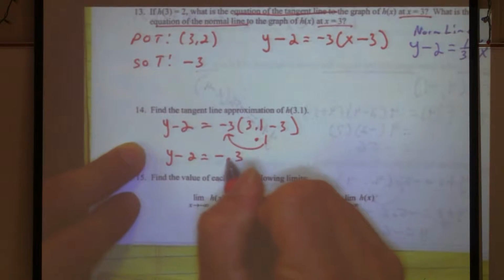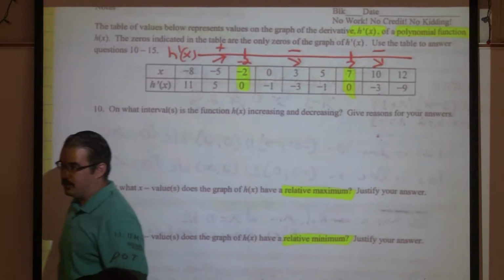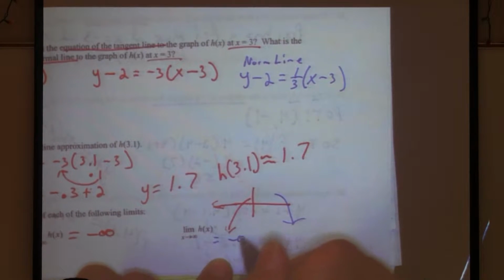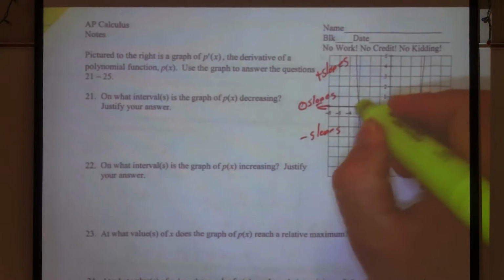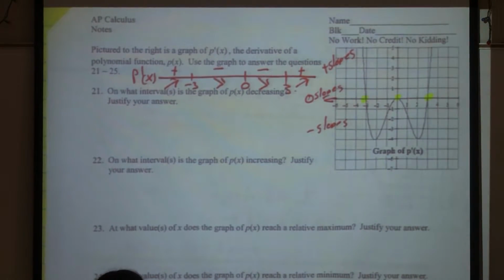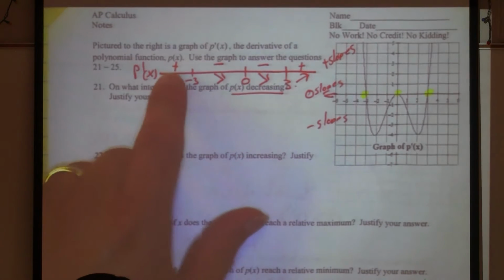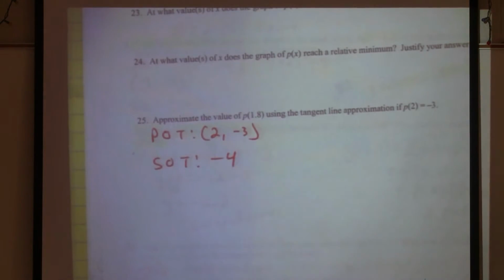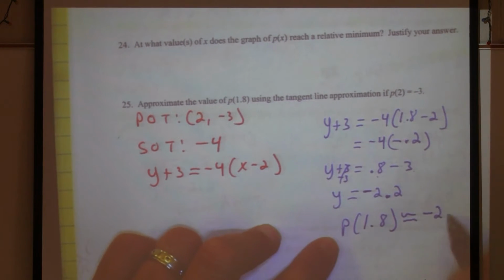10-6-16 Day 2 of Solidifying the concept of the derivative part 2